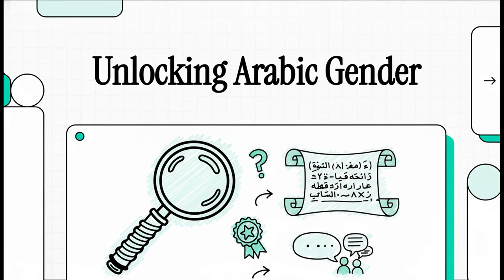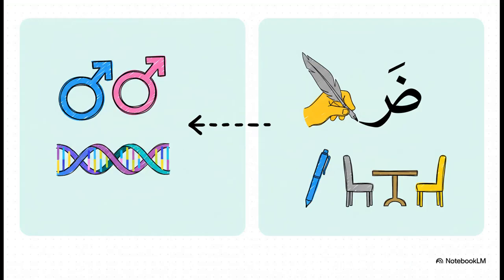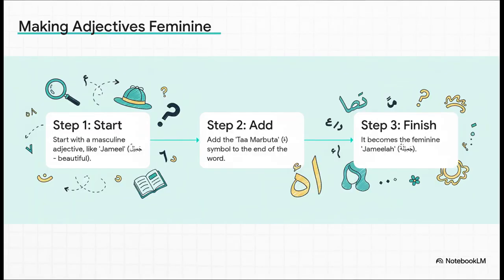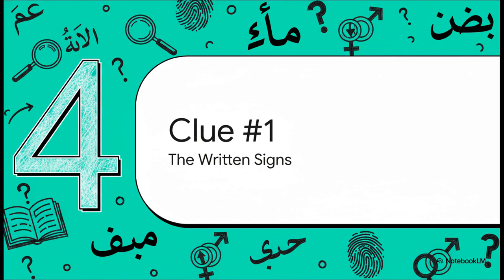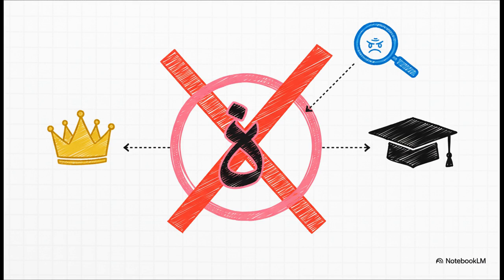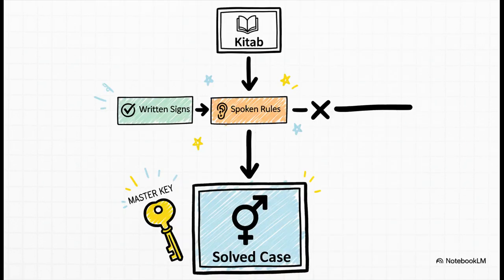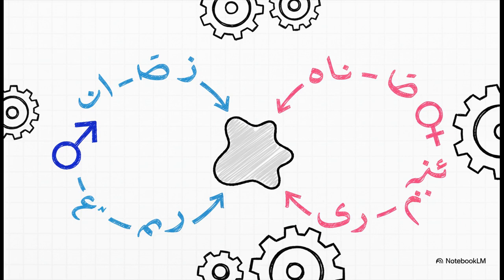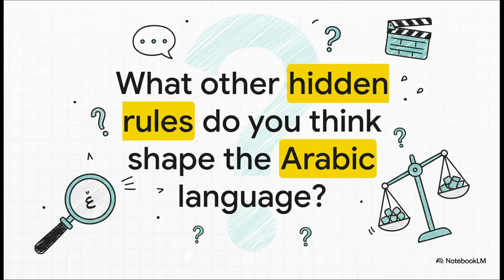Ism ki Jins (Gender of the Noun) | AI Summary of Teacher Farooq Ahmed's Class #3 (English)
Episode 3: Ism ki Jins (Gender)
⚠️ AI DISCLOSURE:
📌 IN THIS EPISODE (CLASS #3):
In this AI-generated summary, we review the second aspect of the Noun: Jins (Gender). Understanding whether a word is Masculine (Muzakkar) or Feminine (Muannas) is critical for proper sentence structure in Arabic.
Key Takeaways Covered:
• The Default Rule: How nouns are considered Masculine by default unless a sign of femininity is present.
• Signs of Femininity: Identifying the "Round Taa" (ة - Taa Marbuta) and other markers.
• Types of Gender: Understanding the difference between Real Gender (Haqiqi) and Formal/Non-Real Gender (Ghair Haqiqi/Lafzi).
• Exceptions: A brief look at Muannas Sama'i (words heard as feminine from Arabs, e.g., names of winds, fire, or body parts in pairs).